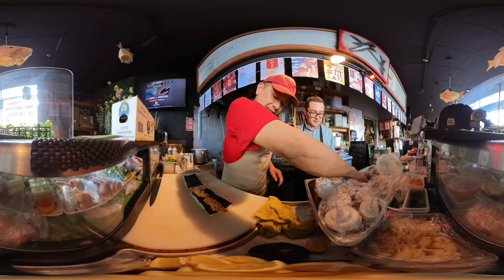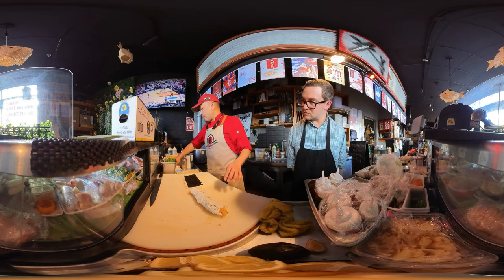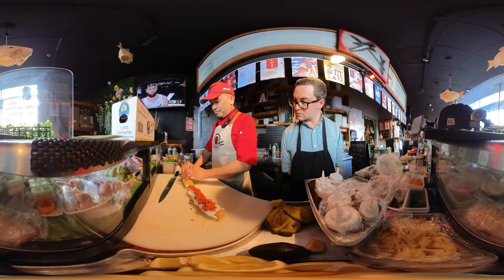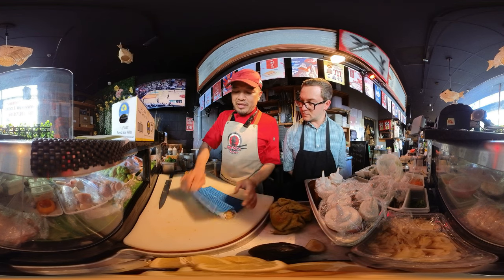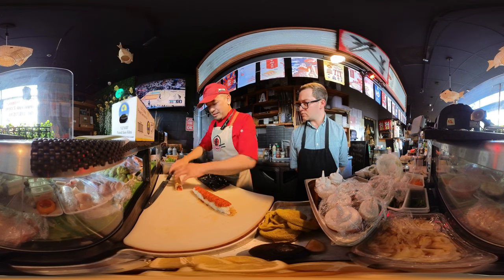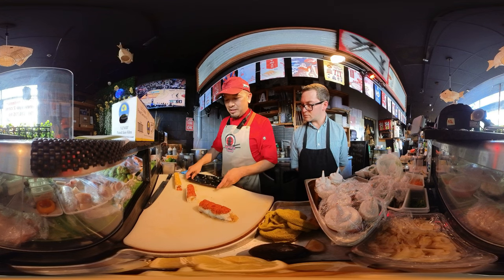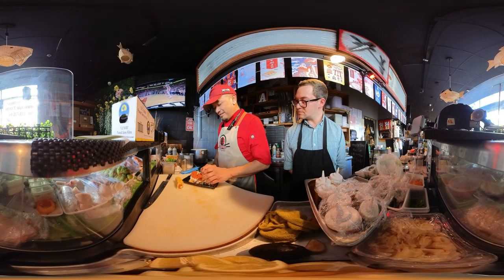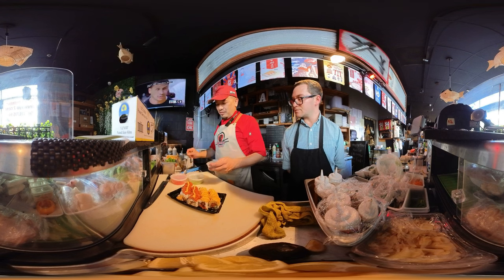How To Make Sushi in VR (Part 1 of 6)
Special thanks to KYU2 Sushi in Emeryville, CA